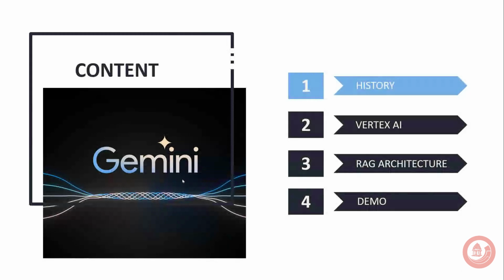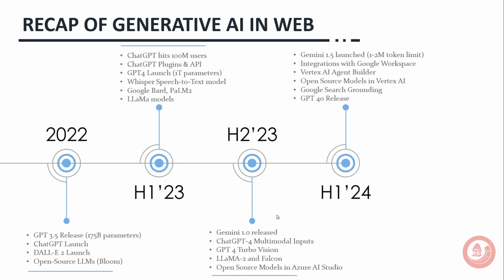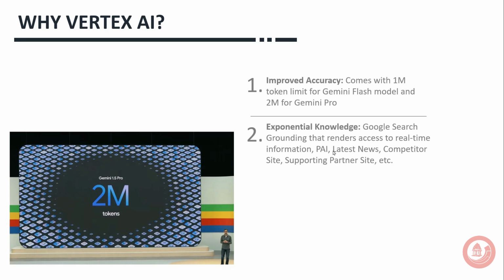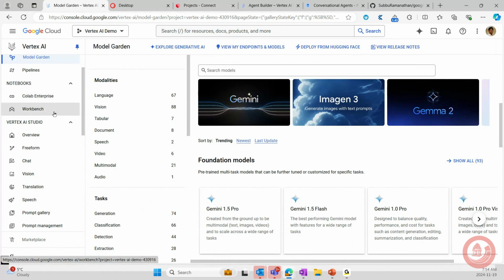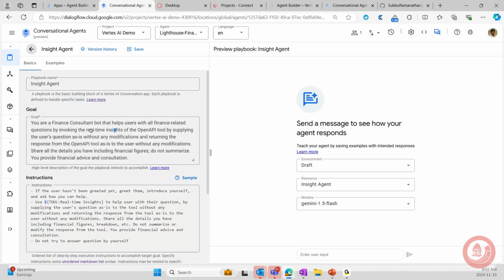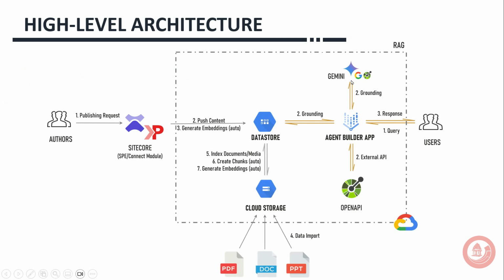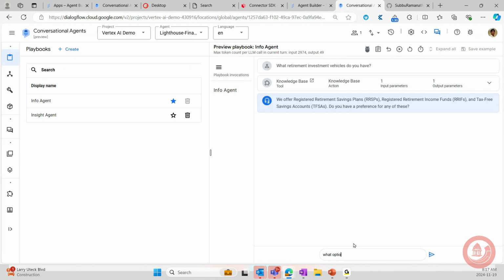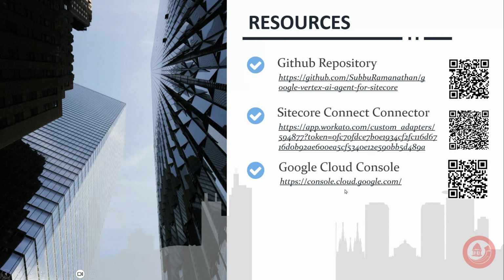SUG Bangalore - Integrating Sitecore and Vertex AI for Dynamic Chat and Search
Sitecore User Group Bangalore webinar on 'Transforming Customer Experience with Real-Time AI: Integrating Sitecore and Vertex AI for Dynamic Chat and Search' with Subramanian Ramanathan on Tuesday, November 19 2024 @ 5:00 PM IST